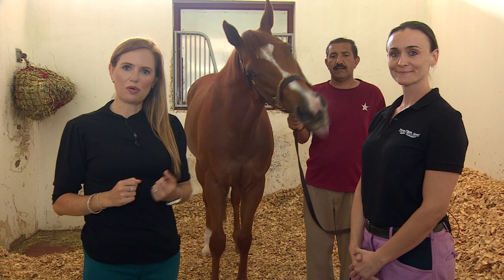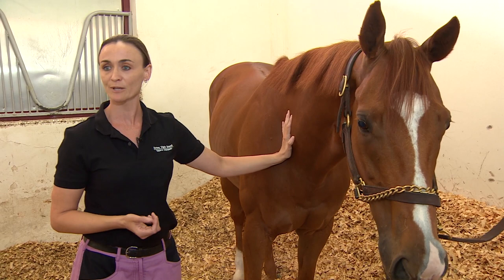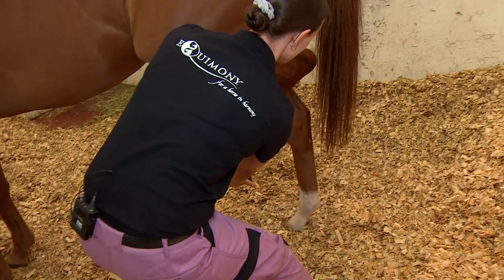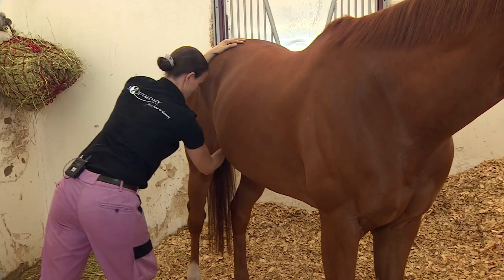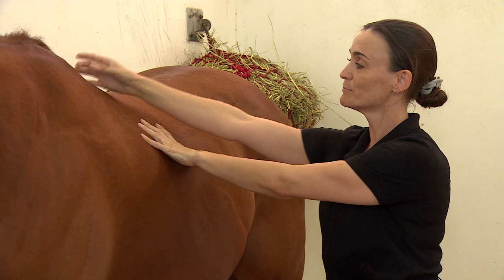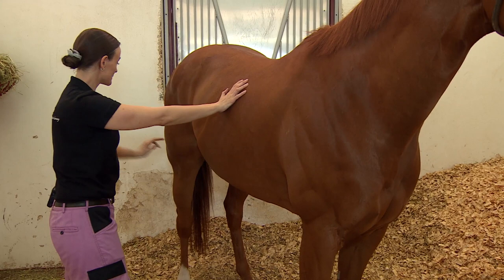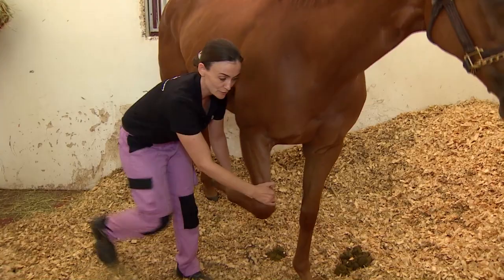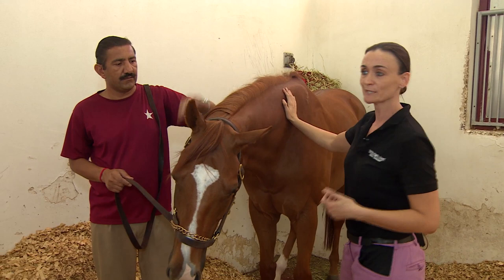Shirley Sewell - Equine Osteopath and Physiotherapist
Laura King chats to Shirley Sewell, leading Equine Osteopath and Physiotherapist in Dubai, about the methods she uses to improve horses' wellbeing and movement.

With thanks to the team at Zabeel Stables